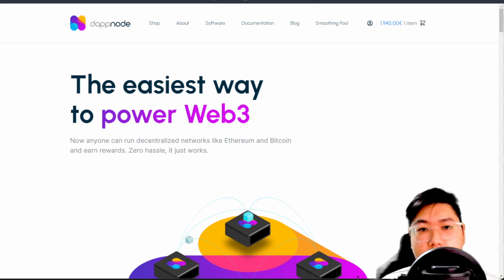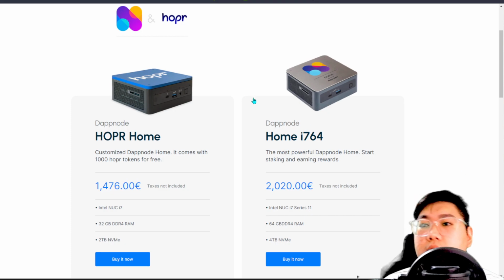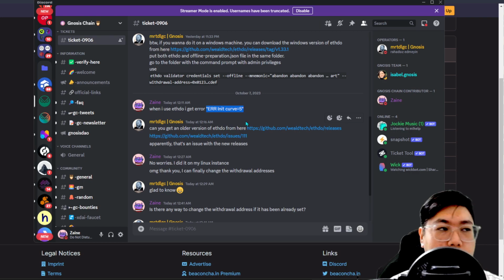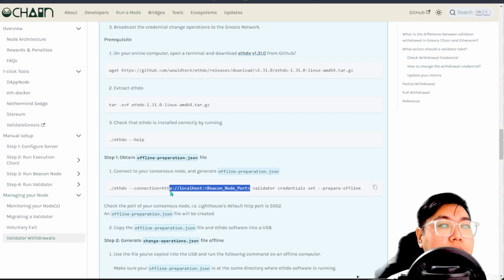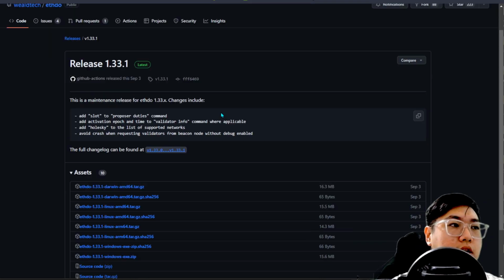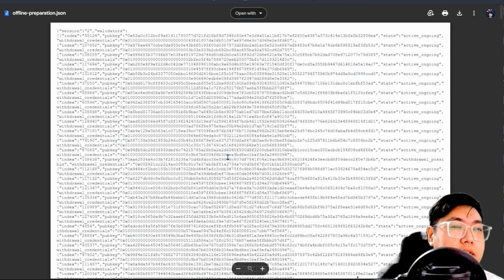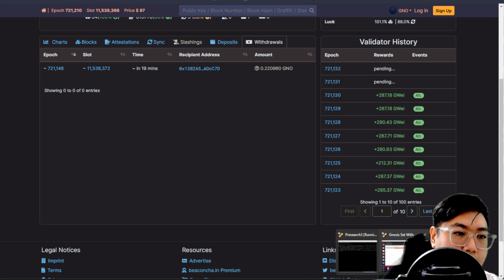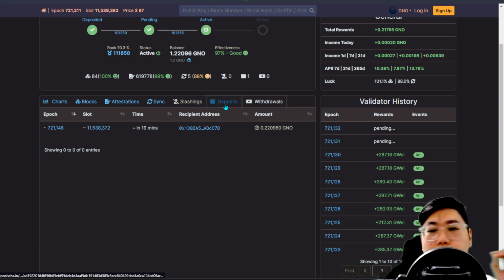Gnosis Withdrawal Credential Fix For DappNode / Avado Users!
Gnosis withdrawal credential fix for dappnode / avado users made simple.

Use "SECrypto_Gnosis100" For 100 EUR Off on Dappnode Home x Gnosis Chain!
Get 3 GNO validators, worth ($940)!

💰💰Stuff needed to set up

If you are using windows download the older release.

CMD needed to get signature file
./ethdo validator credentials set --offline --mnemonic="Your generated words … duh" --withdrawal-address=0xYourWithdrawalAddress

00:00 Intro
01:42 How To Withdraw From Gnosis Validators / Staking?
02:32 Problem With The Guide for DAppNode Users
04:53 How I Manage To Withdraw?
🙈 BTC  : 35qUZ5urRiVqJRvj8CuAN3cMxNMurFvHz3
🙈 ETH/ERC20 : 0xE9E129aD58108B99c432AB00A92a82fC68bc2a90
🙈 BNB/BEP20 : 0xE9E129aD58108B99c432AB00A92a82fC68bc2a90